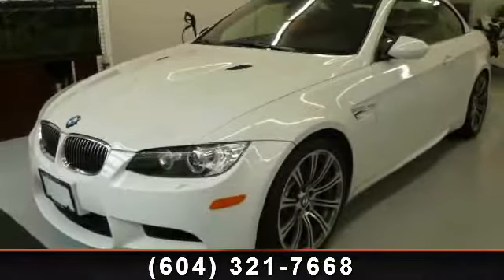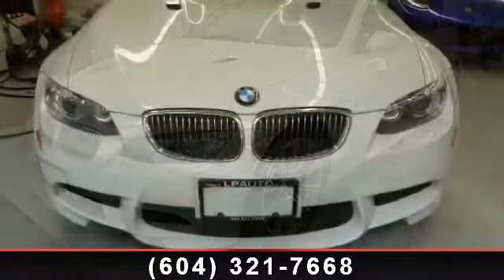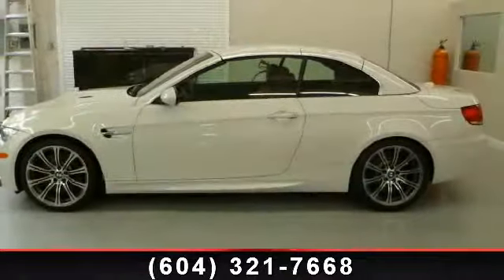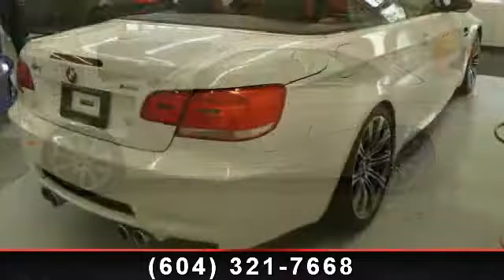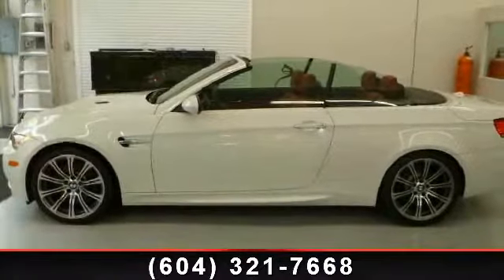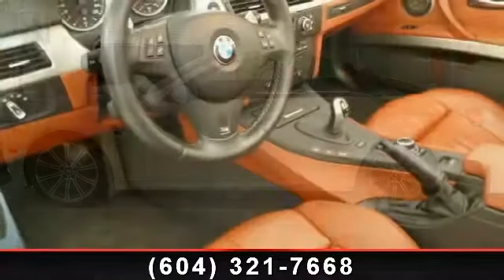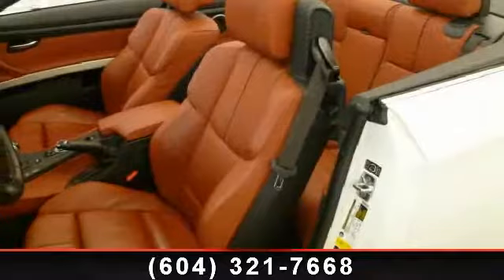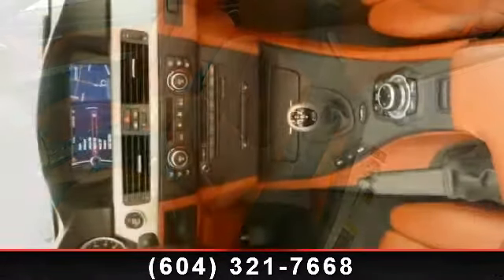2009 BMW M3 - LP Auto - Richmond, BC D#30841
2009 BMW M3 Convertible white /red interior , One hand local car,4.0L V8 414HP Engine, 0-60 In Under 4.2 Seconds, YOU Must See, Responsibly Owned and Highly Maintained, Fully Loaded, Premium Package, Navigation System, Retractable Hard Top, Car Fax Certified Vehicle...No Accident/Damage Reported, Good Service Records, Leather Interior, Dual Power Heated Seats, Sirius Satellite Radio, Logic 7 Premium Sound, Parking Distance Control, Bi Xenon Headlights, Universal Garage Door Opener, Traction and Stability Control, 19 Inch M Sport Wheels, Excellent Condition.